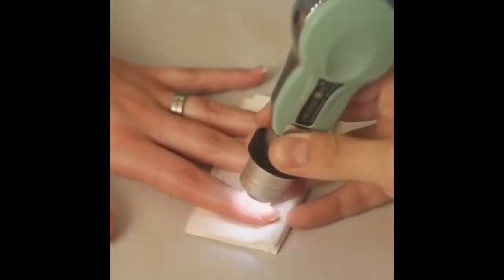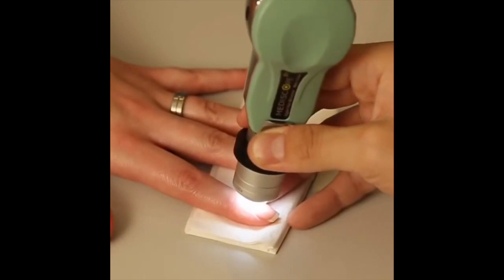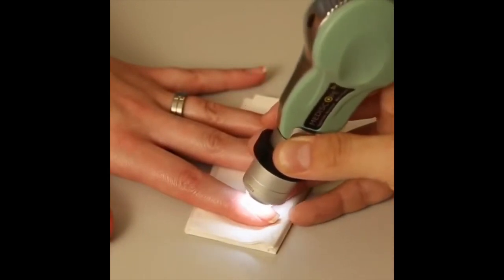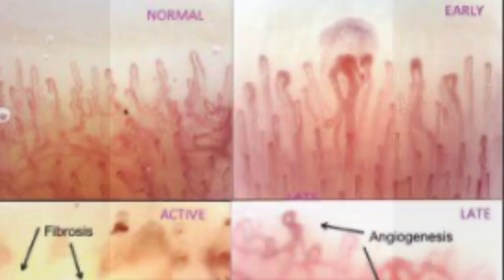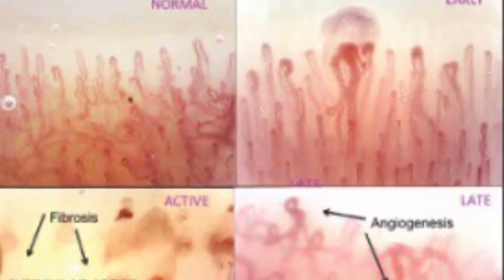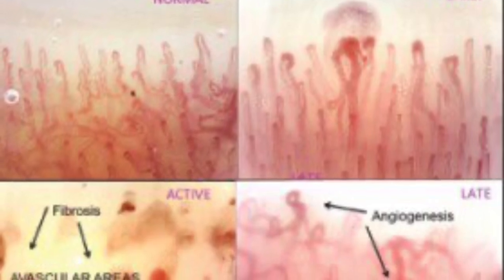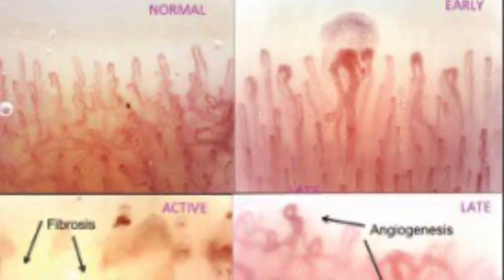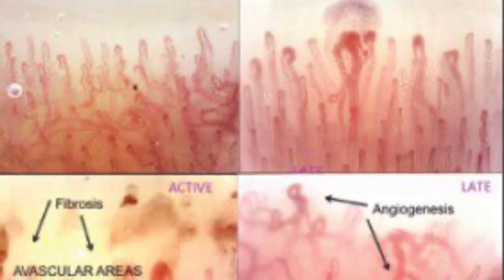NAILFOLD CAPILLAROSCOPY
Demonstration of Nailfold capillaroscopy  to differentiate between Primary and Secondary Raynaud’s disease .
Nailfold Capillaroscope is a simple non invasive tool to assess the capillaries and thus gauge the underlying vascular pathologic  process . It helps diagnose the type of Raynaud's disease and evaluate Autoimmune disorders.